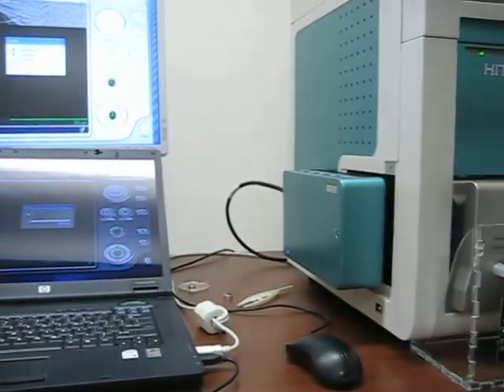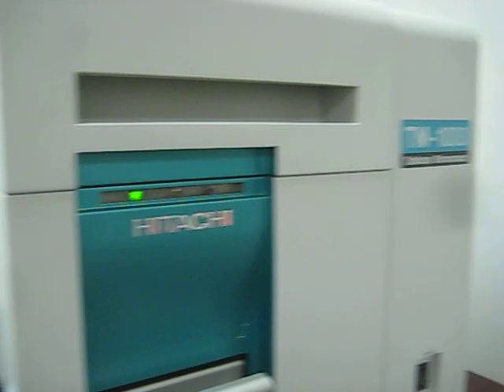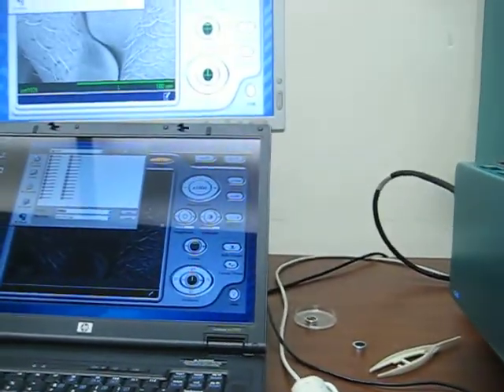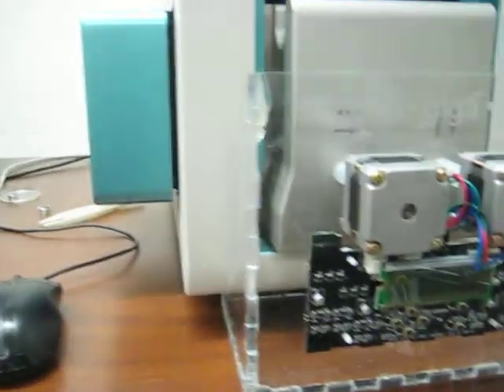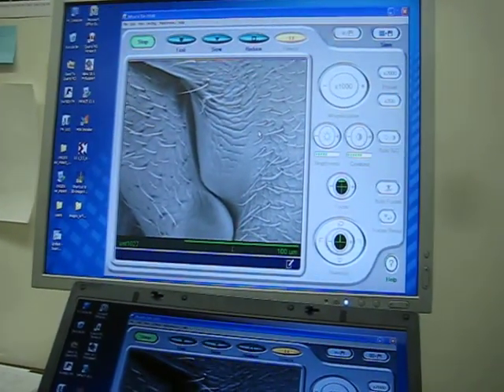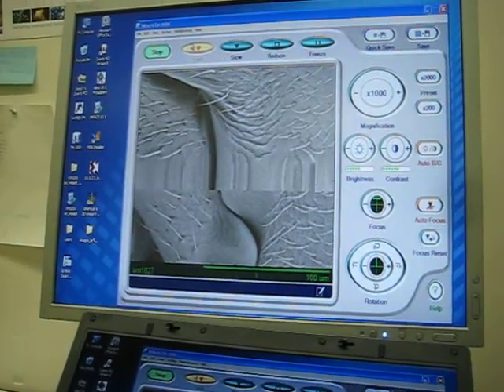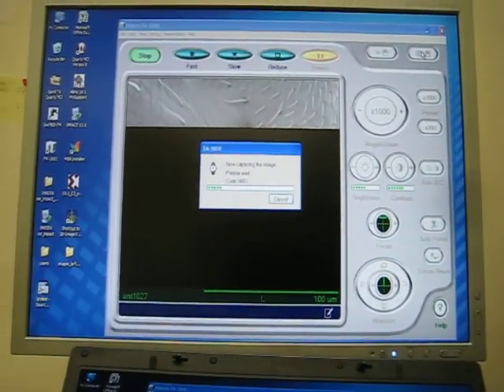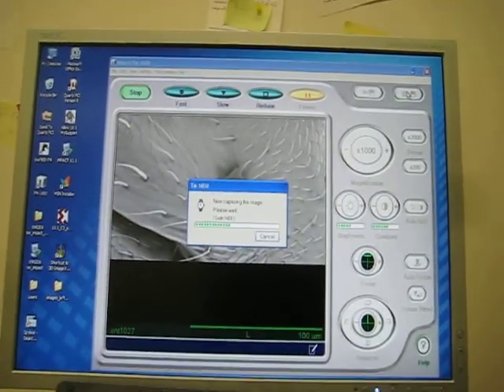Nano Gigapan in Action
This is a short video showing the Nano Gigapan and what it does.